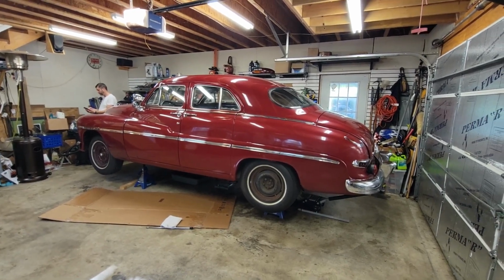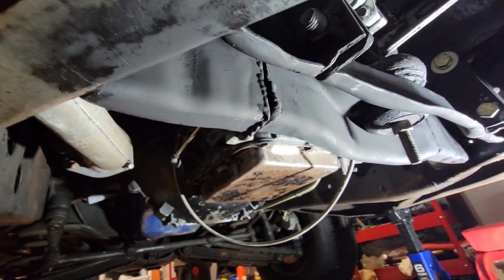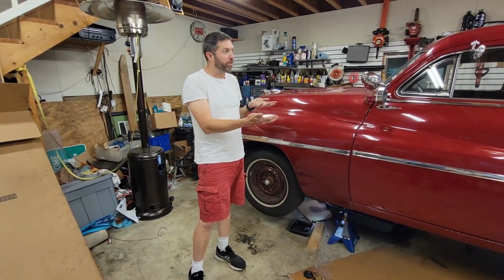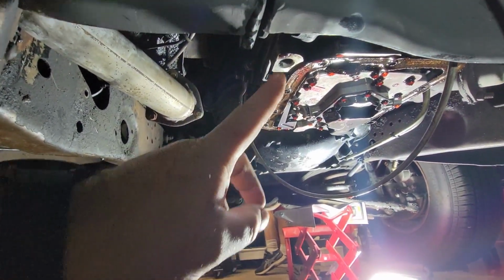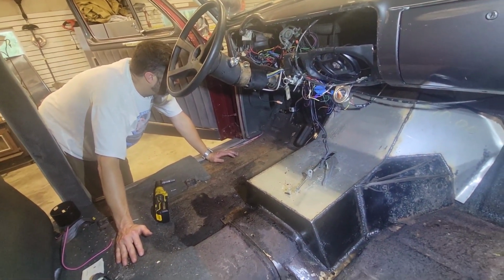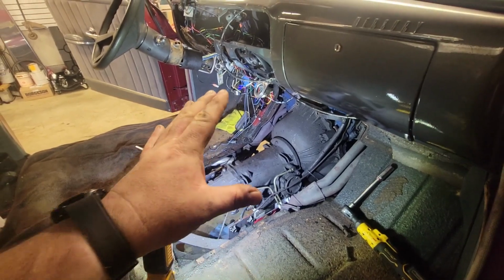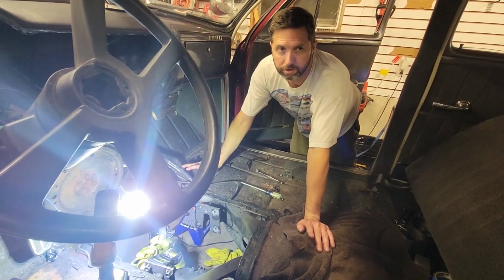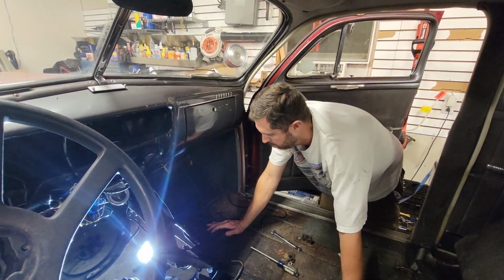Back On The Mercury - Pugliese's Speed Shop EP 191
Welcome to Pugliese's Speed Shop. On Today's video we work on the 1950 Mercury with Jay.

Special Guests: Jay

New episodes come out every Friday at 3 PM.